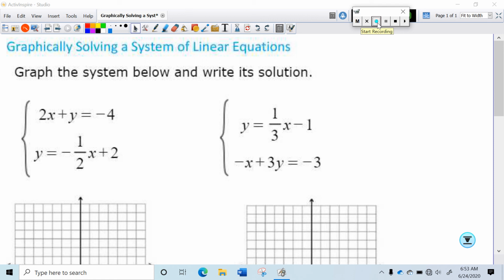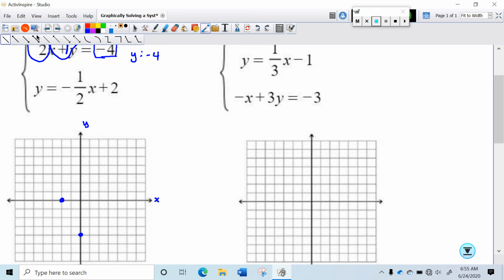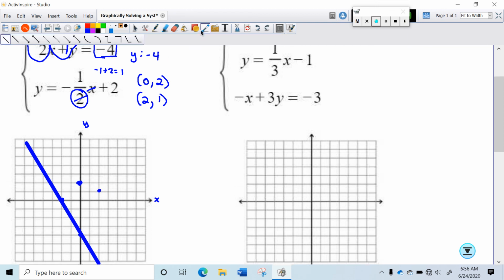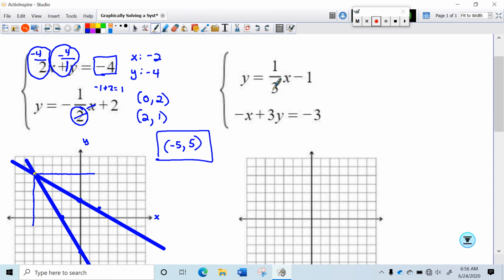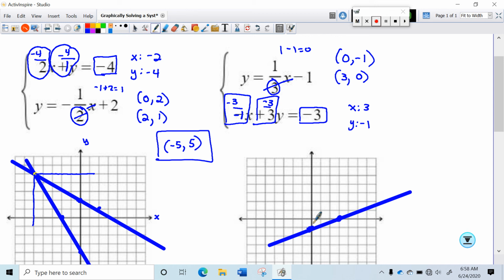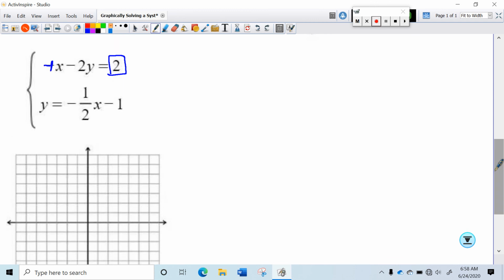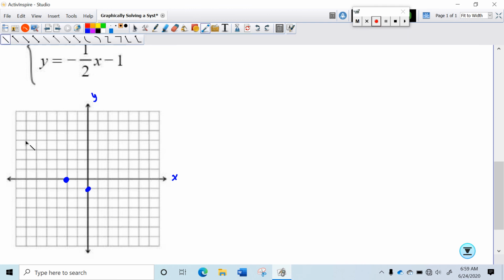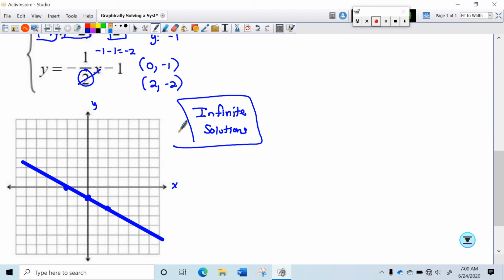Graphically Solving a System of Linear Equations